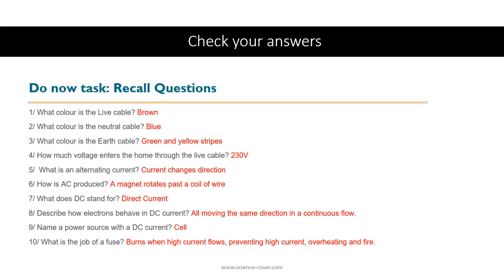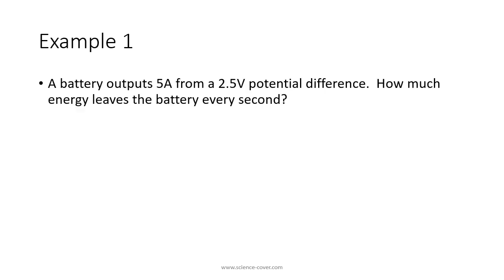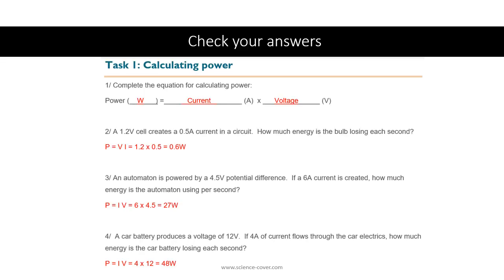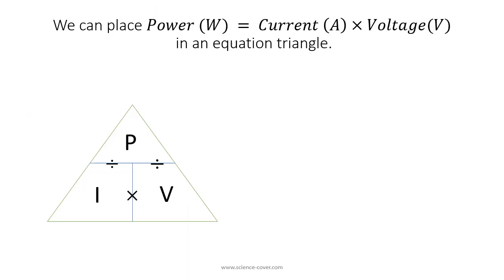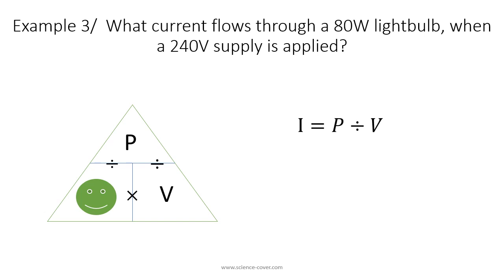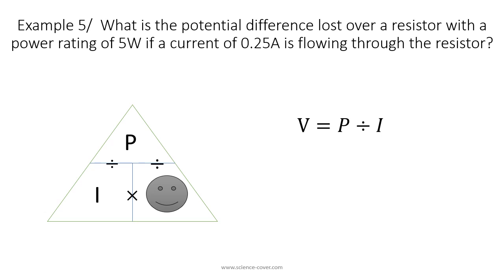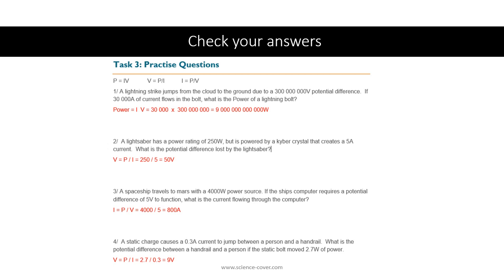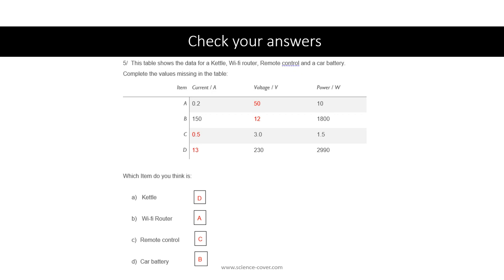P22 Electrical Power Video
This video shows student how to use Power = Voltage x current (P = VI)
How to place the equation in an equation triangle and how to rearrange this to get the values that we are trying to calculate.
This video should be used with P22 Electrical Power which can be found